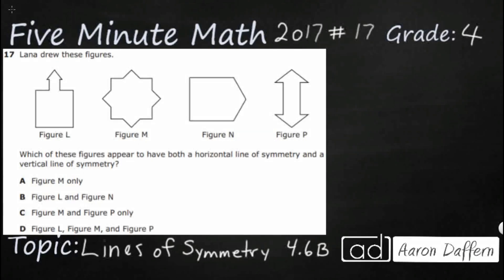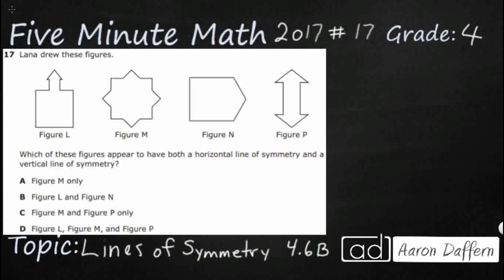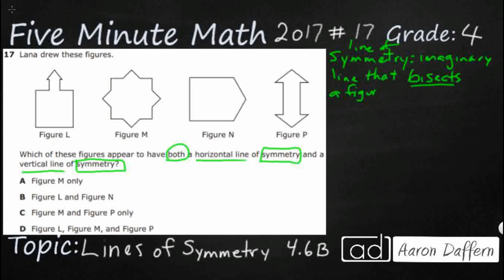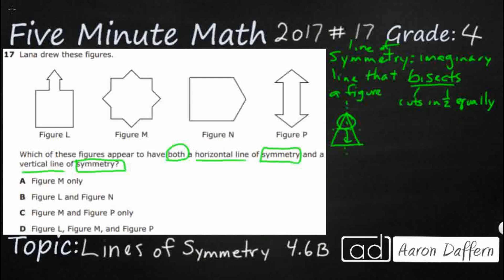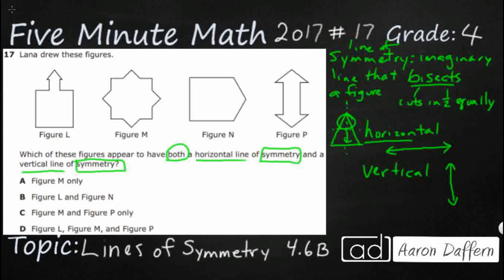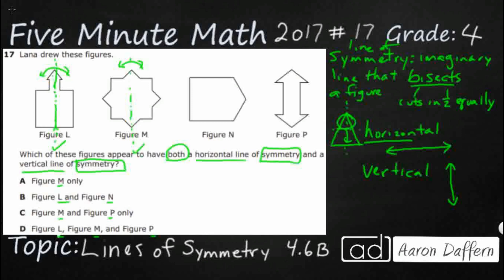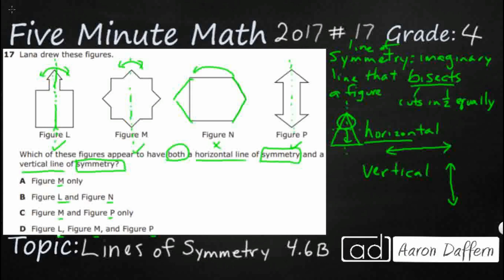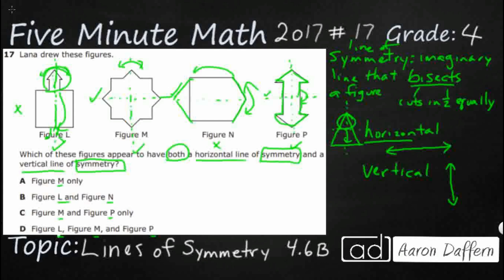4th Grade STAAR Practice Lines of Symmetry (4.6B - #2)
Practice identifying and drawing one or more lines of symmetry, if they exist, for a two-dimensional figure with a test item from the 2017 released STAAR test (#17 - 4.6B).